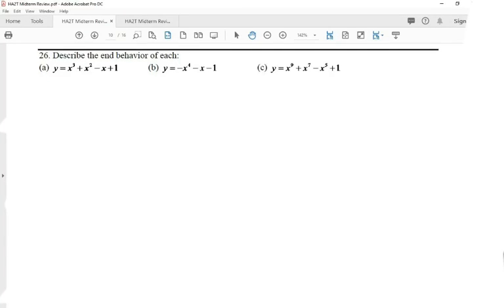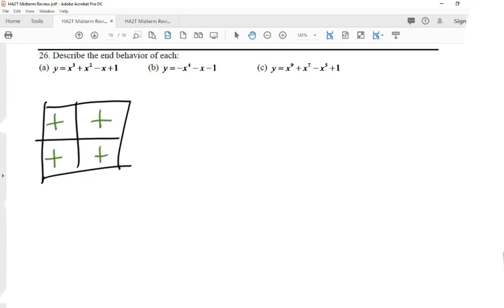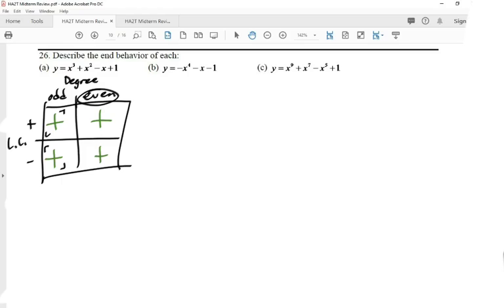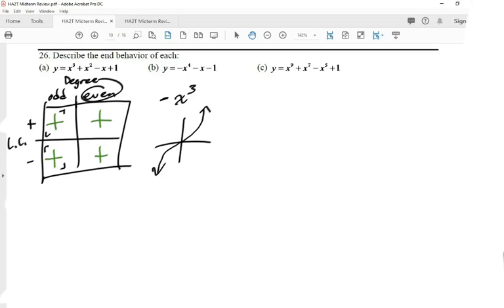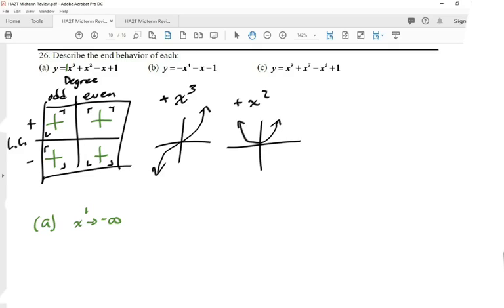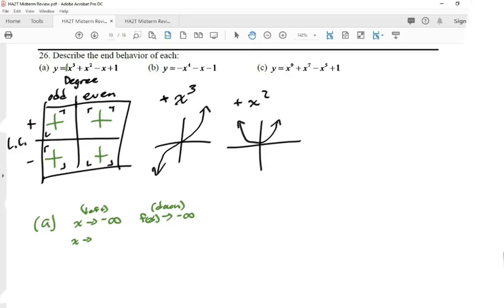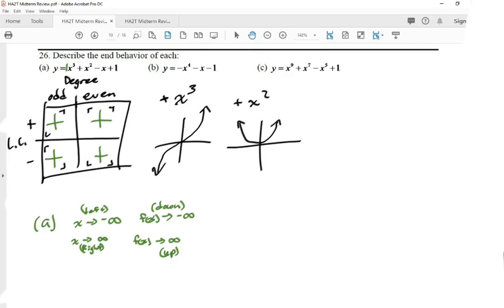26 midterm review